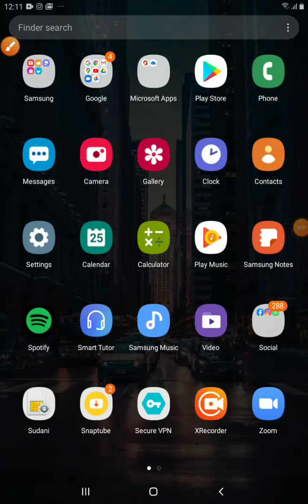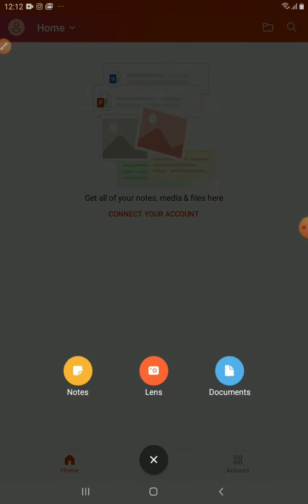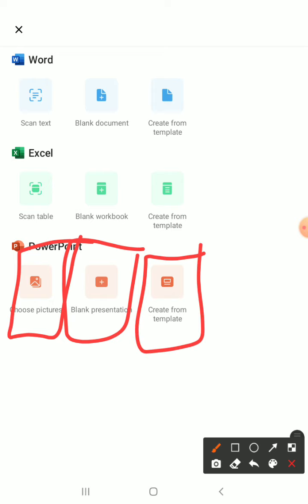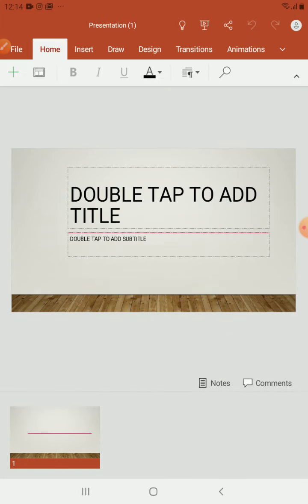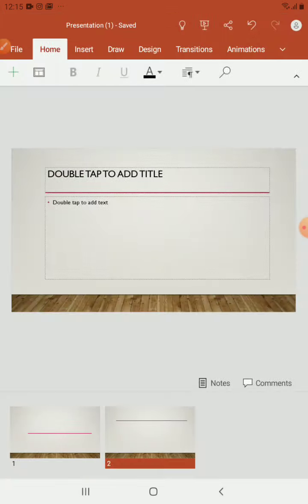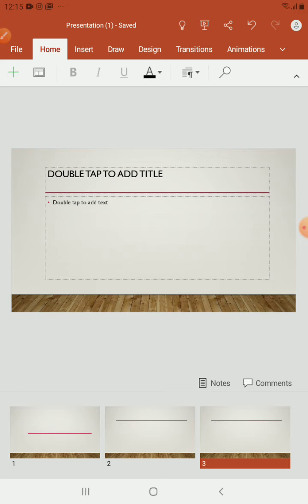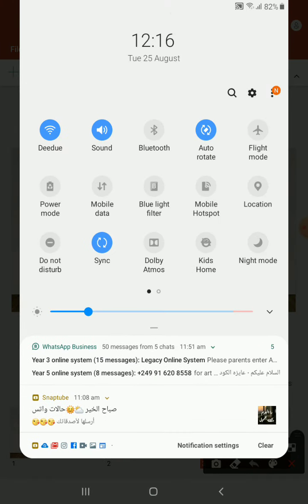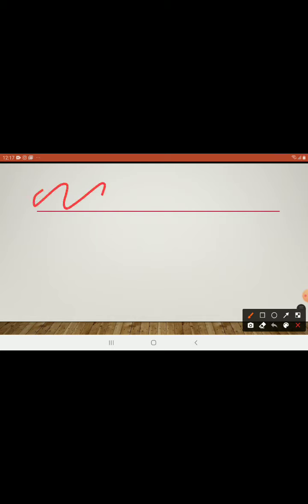5. Apps needed to record online lessons on your cellphones or tablets in Seesaw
Microsoft powerpoint and xrecorder are two useful apps to record online lessons and upload to Seesaw classes for teachers